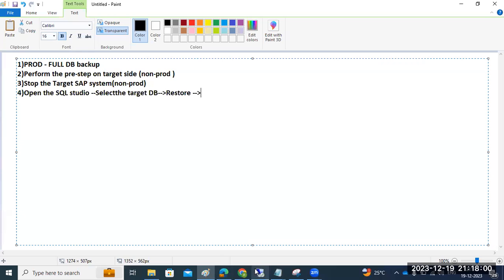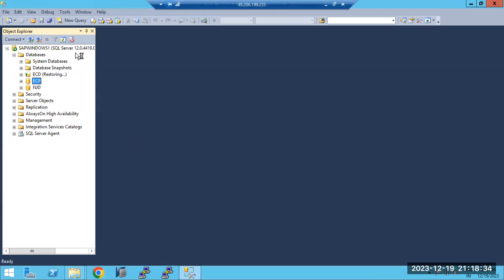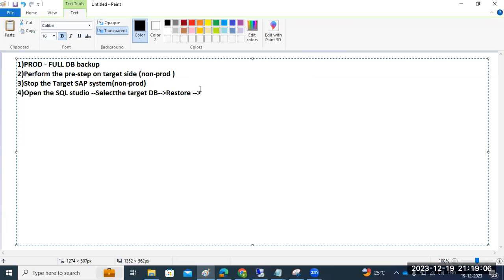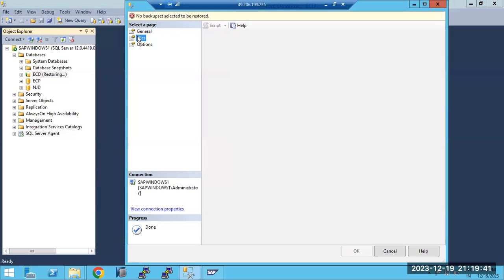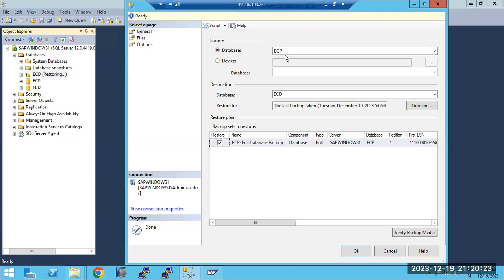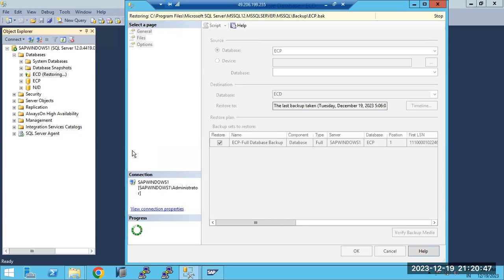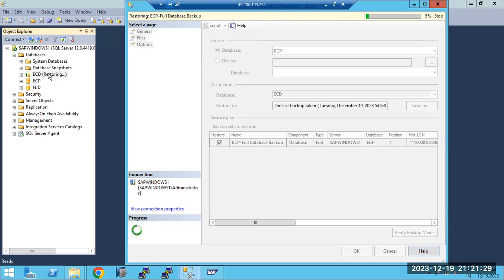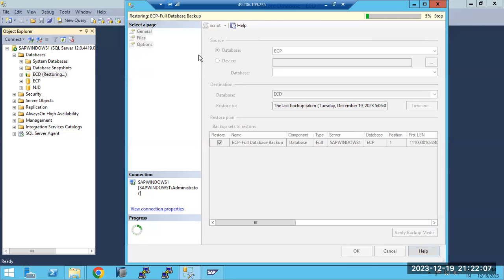DB REFRESH - RESTORE (SQL SERVER)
SAP BASIS

SAP HANA (High-performance ANalytic Appliance) is a multi-model database that stores data in its memory instead of keeping it on a disk. The column-oriented in-memory database design allows you to run advanced analytics alongside high-speed transactions – in a single system.